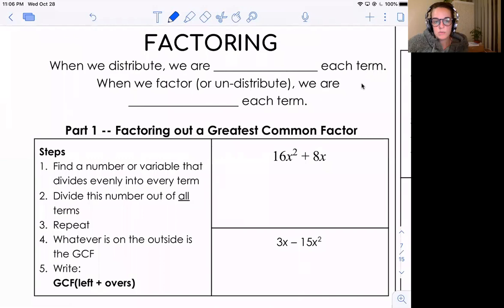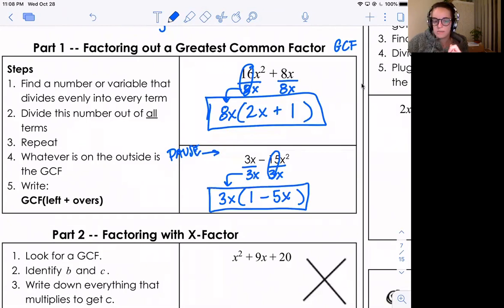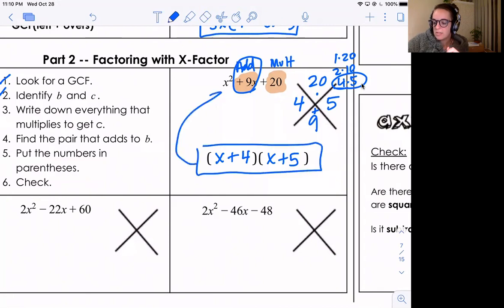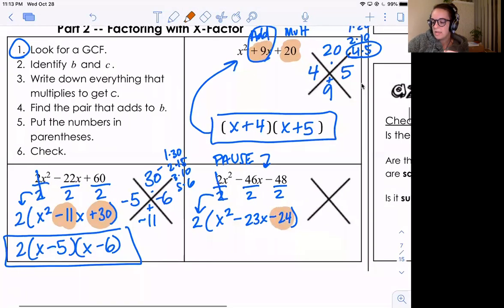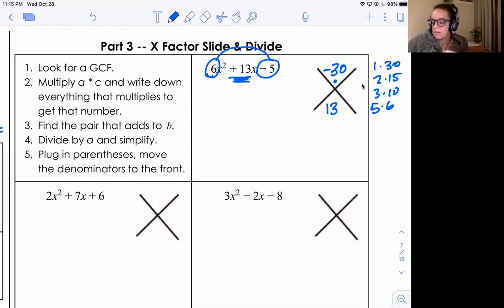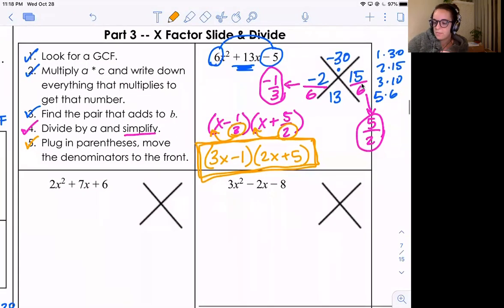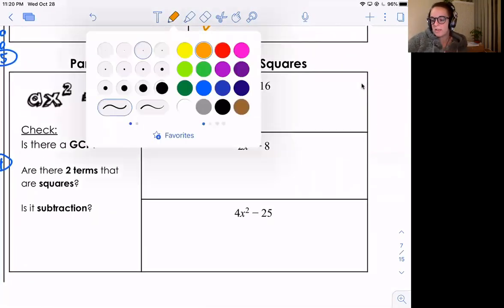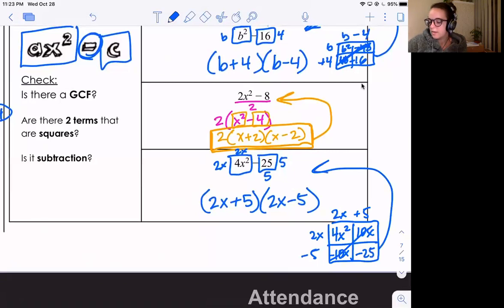A2 -- Factoring Quadratics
0:00 Part 1 -- GCF
2:56 Part 2 -- Trinomials when a=1
8:53 Part 3 -- Trinomials when a doesn't =1
14:50 Part 4 -- Difference of Squares

SY21 -- Alg2 Notes #12